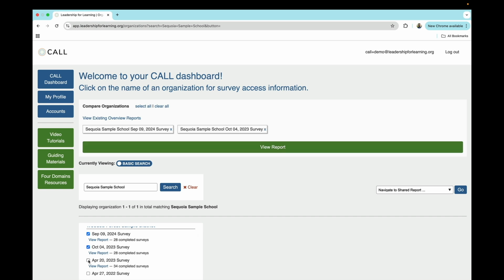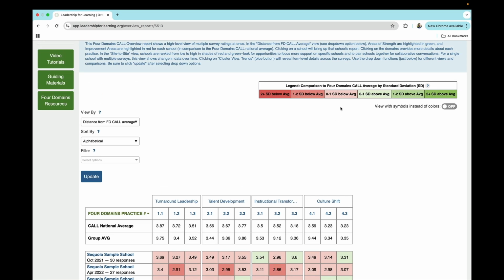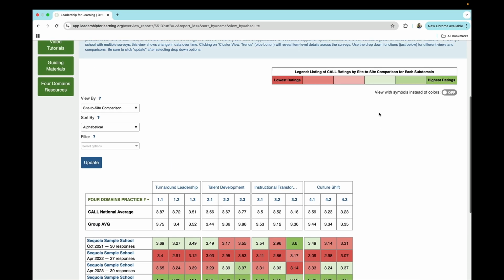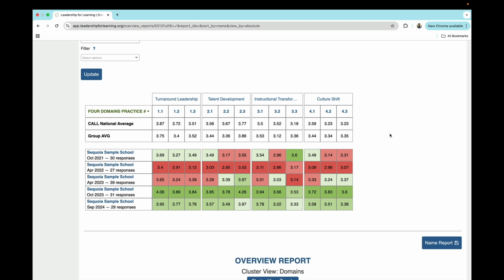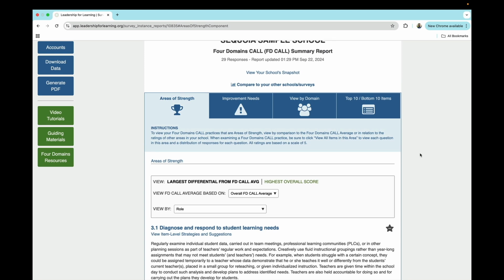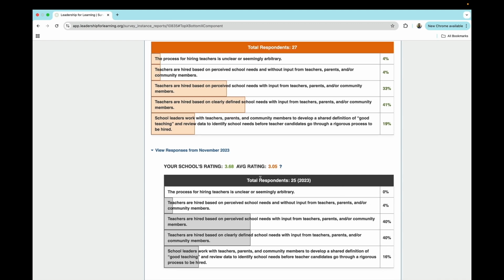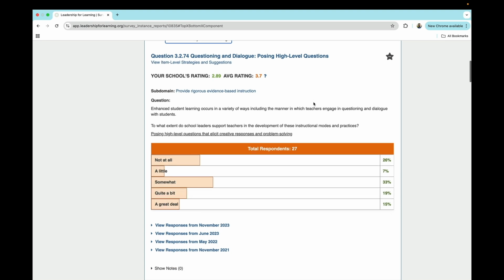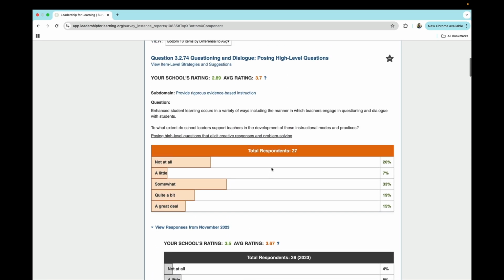CALL, Leadership for Learning Demo: Viewing Change Over Time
This is a demonstration video for the Comprehensive Assessment of Leadership for Learning (CALL) for the online reporting system. This video shows how to view changes in CALL data over time when a school has administered CALL multiple times.
For more information about CALL: leadershipforlearning.org